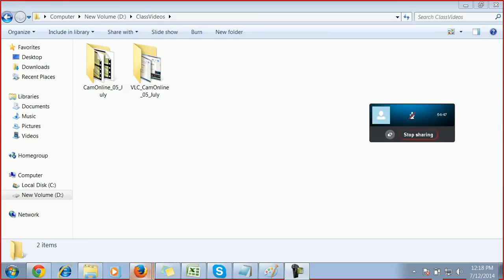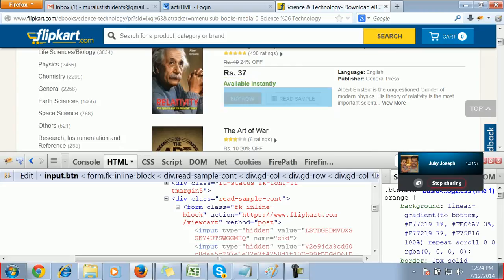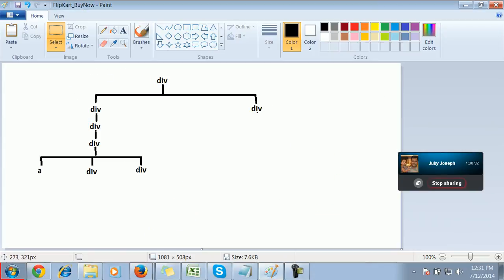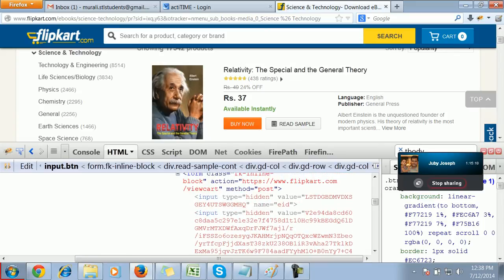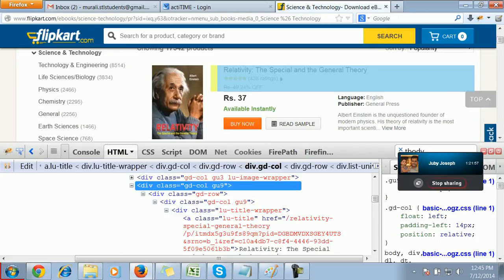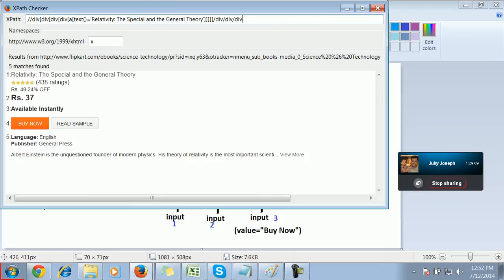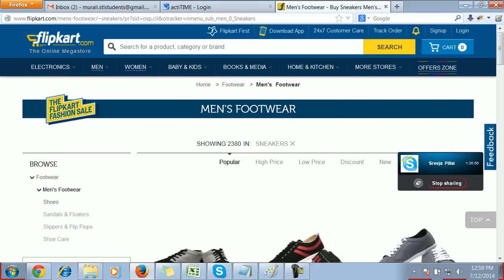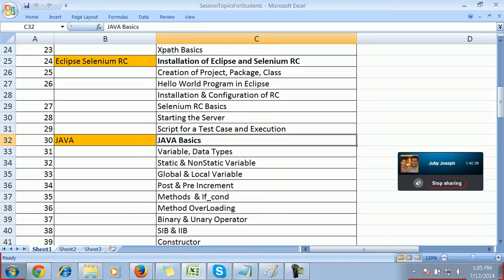Xpath Flipkart Example